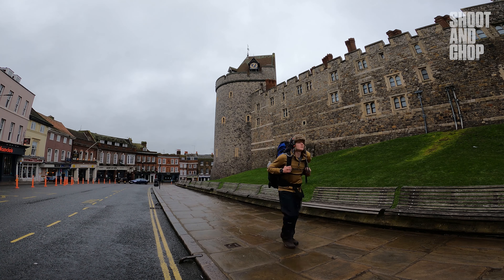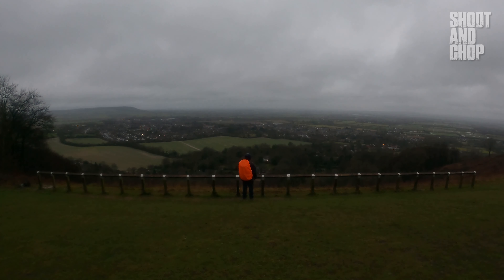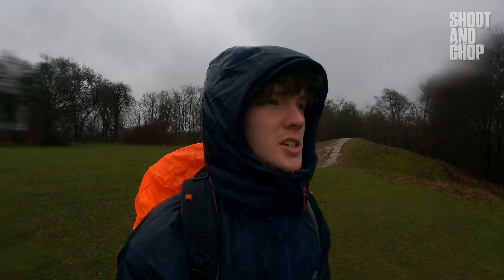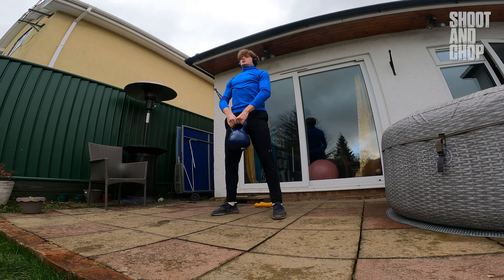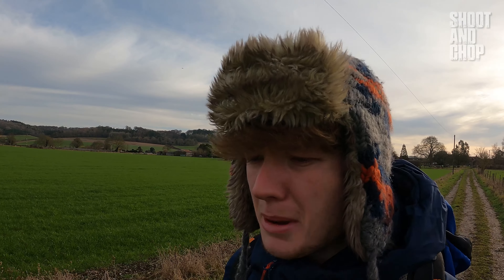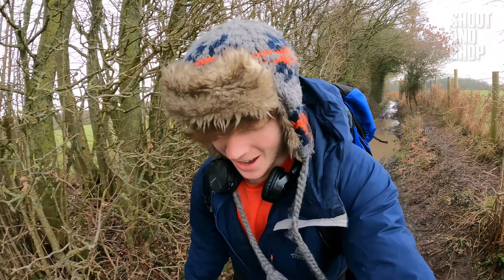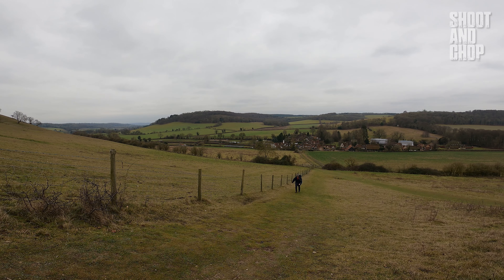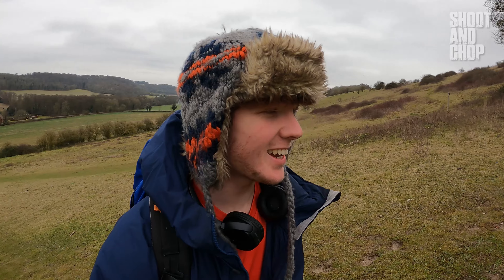Hiking Through The Awesome English Countryside | Lejog Training Ep.5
In this video I continue my training to walk the length of the UK by hiking through the English Countryside and doing some weight training.

The first hike I did was in the Chiltern Hills on a trail called "Whiteleaf to Chequeurs Walk". Unfortunately the weather wasn't on my side and it ended up raining and even snowing during the whole hike.

The next hike I did was also in the Chiltern Hills near Henley on Thames and the trail is called "Mill End, Southend and Frieth Circular". It was a truly beautiful English nature walk that showcased the English Countryside with some of the most beautiful views I have ever seen!

In June I will be walking the Lejog for the mental health charity "Mind". If you would like to learn more or donate to my fundraiser the link is below:

- MORE CONTENT -